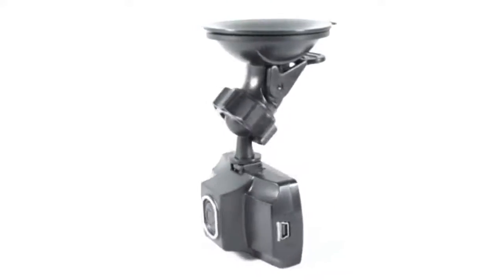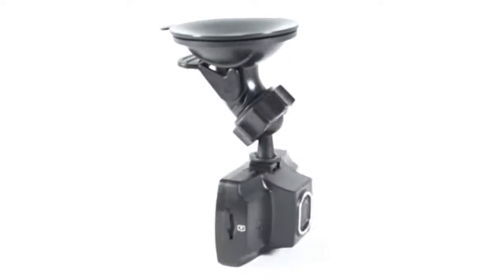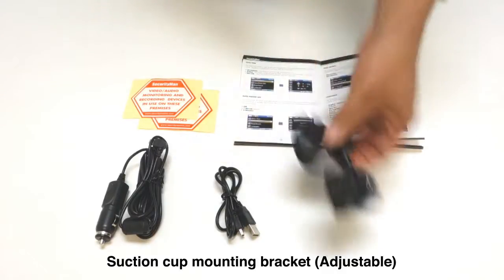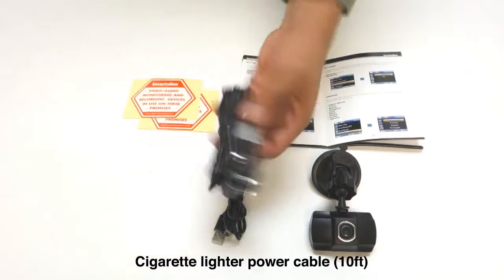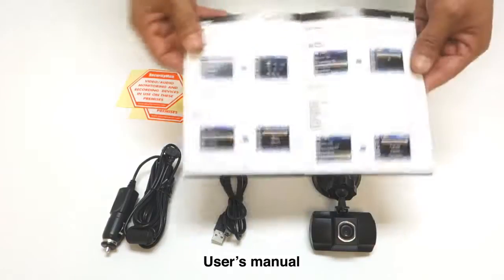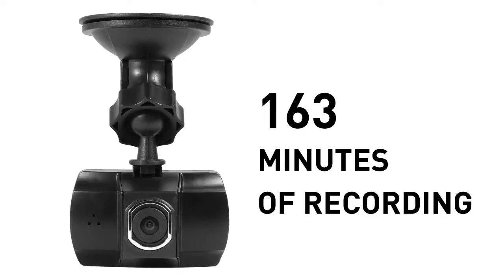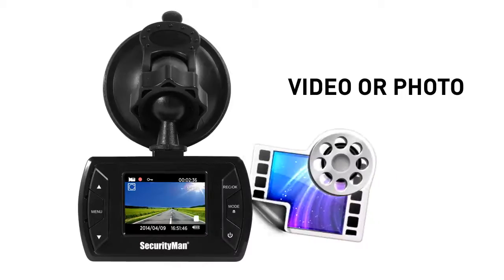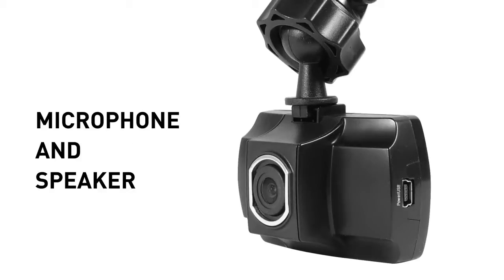Introducing SecurityMan CARCAM-SDE HD Dash Car Camera recorder impact sensor